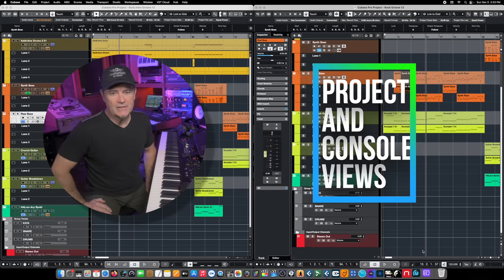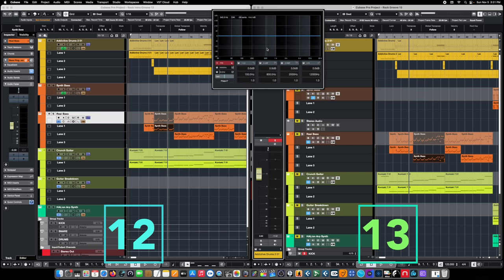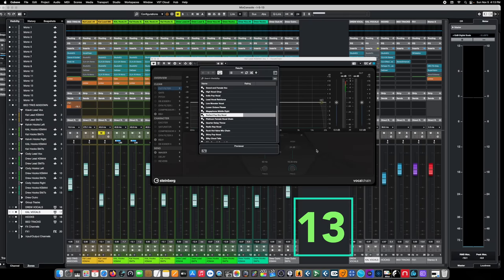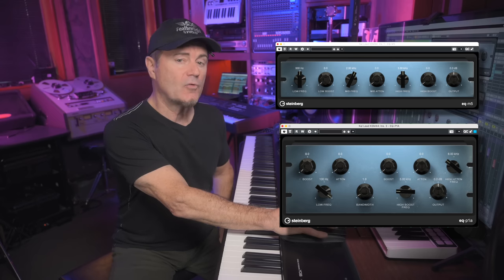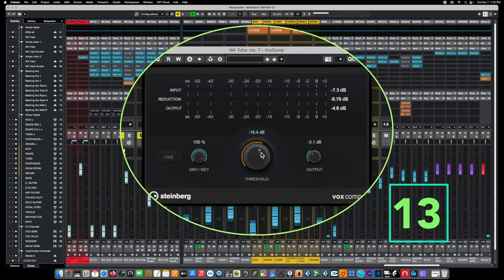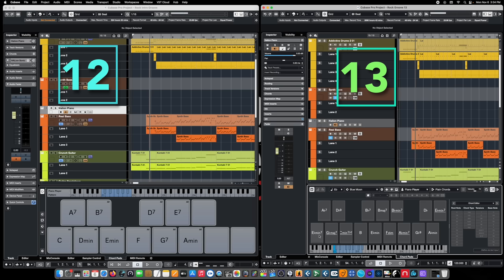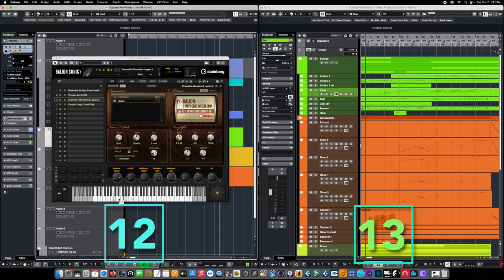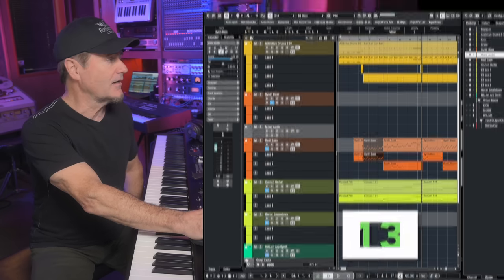Cubase 13 Upgrade The ULTIMATE Side By Side comparison.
In this ULTIMATE review, we compare the new Cubase 13 update side by side with Cubase 12 and clearly see the changes Steinberg made to the project view, console view, new plugins, midi features and so much more.

00:57 Graphics changes to the Project and Console views
02:47 New Left Zone Channel Tab
05:53 New Range Tool / Multi-Track Editing
07:09 New Plugin / Vocal Chain
09:54 New Plugin / Pultec style EQ’s
11:26 New Plugin / Vox Comp
13:37 New Plugin / Black Valve
15:54 MIDI Chord Pads update
18:56 New Instrument / Iconica Sketch
20:34 Sampler Track update
22:16 Mono to Stereo Track Conversion
22:47 New Plugin / Vocoder Vocal Effect
24:15 Final Thoughts

Feel like buying me a cup of coffee??